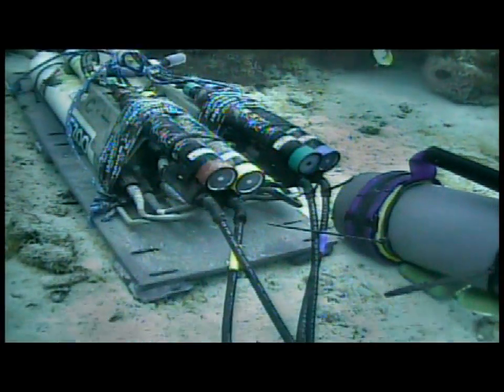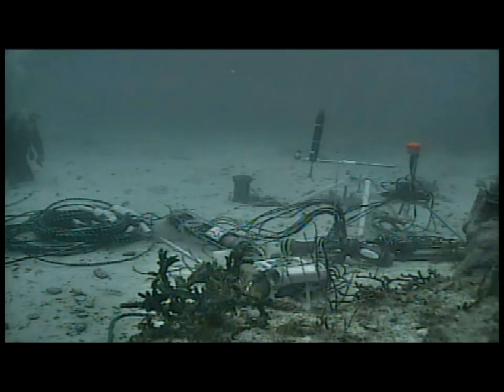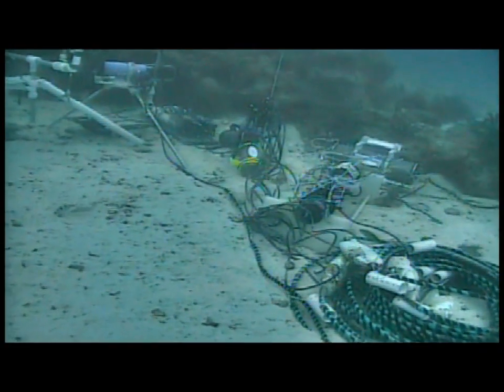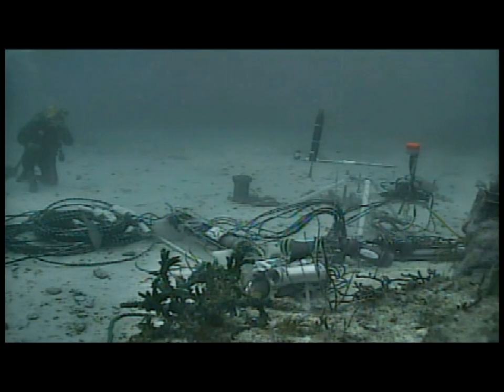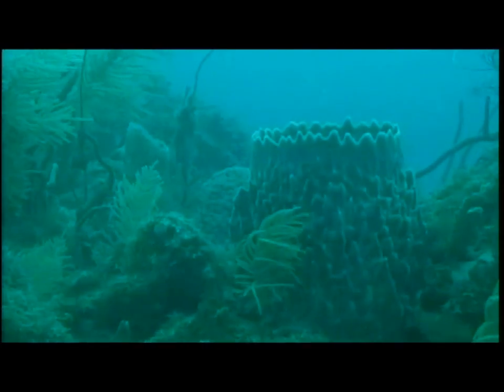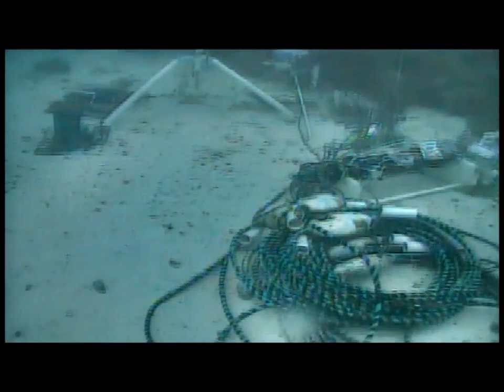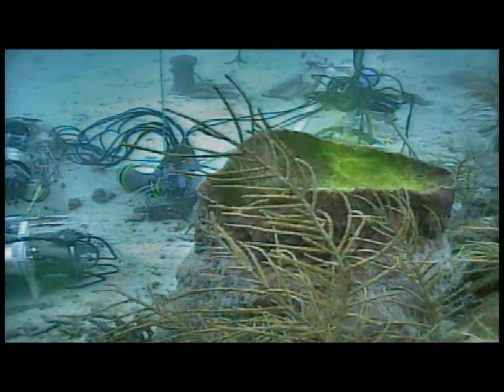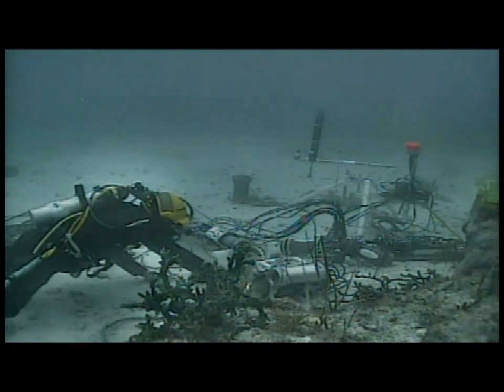Live event from the Aquarius undersea laboratory Part 2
A firsthand look at ocean acidification research